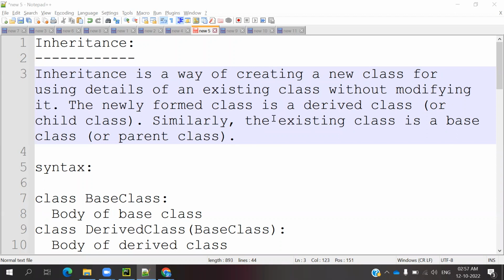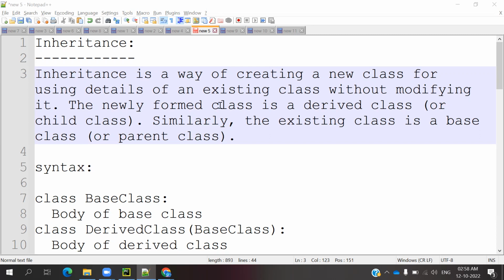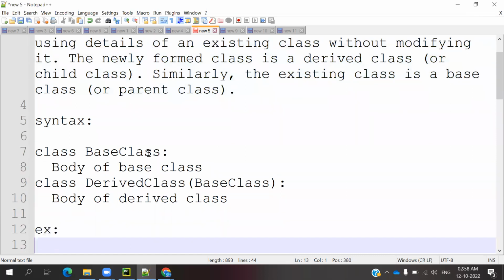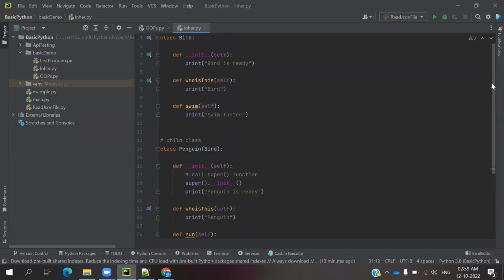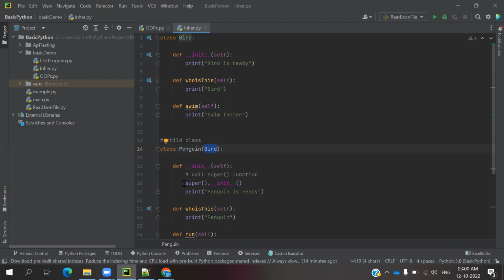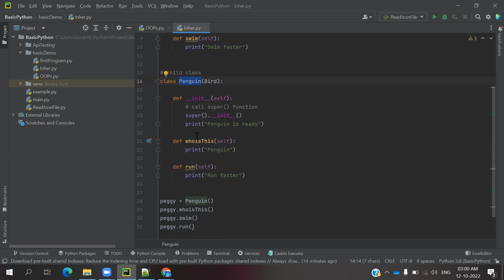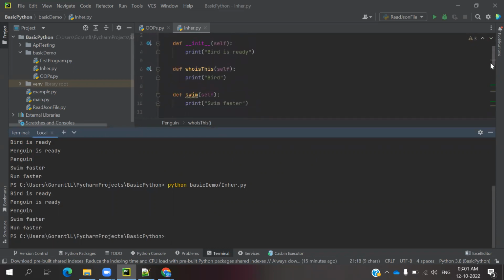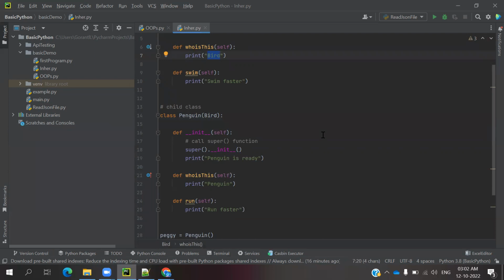Basic Python 47: OOPs - Inheritance in Python